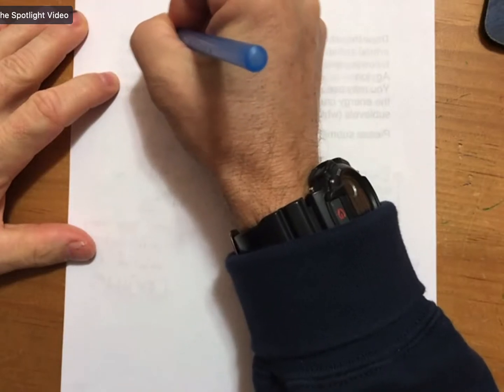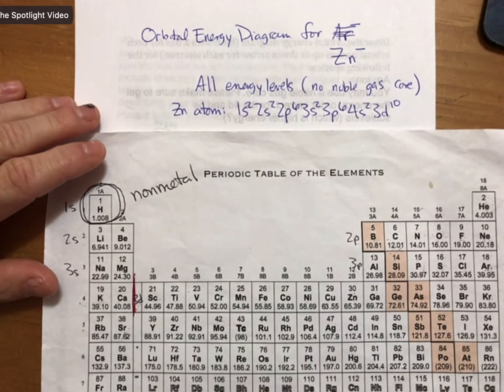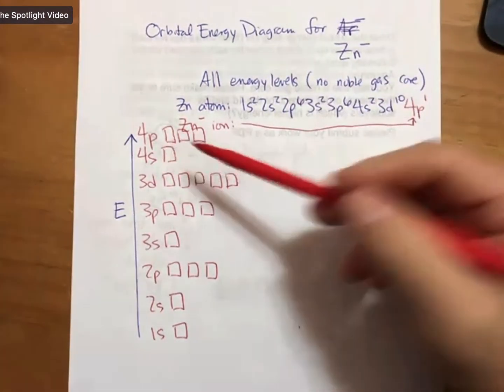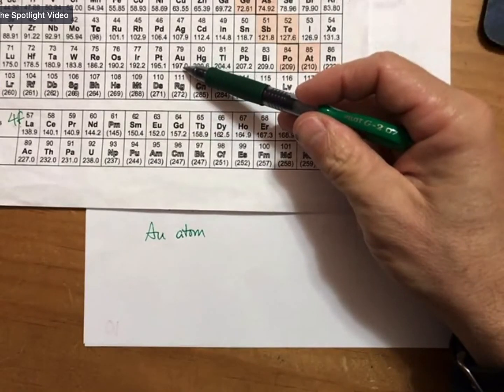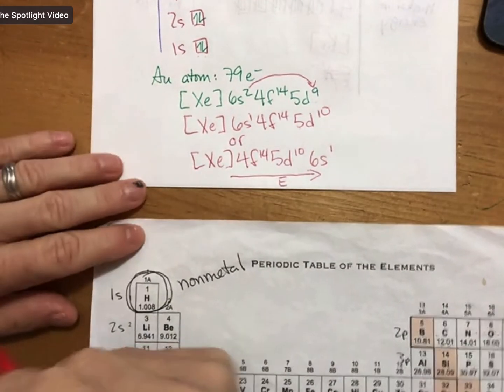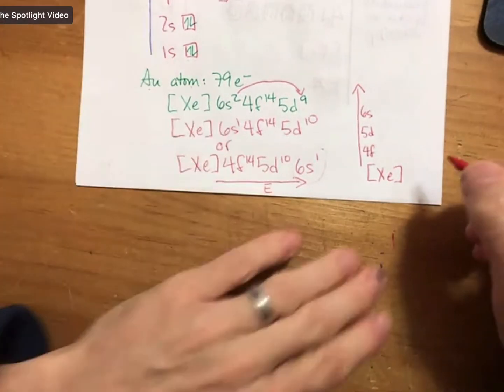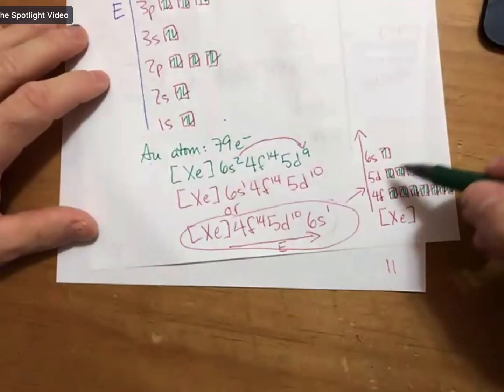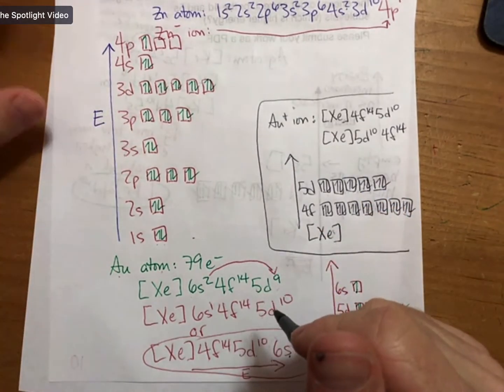HW 10 10A